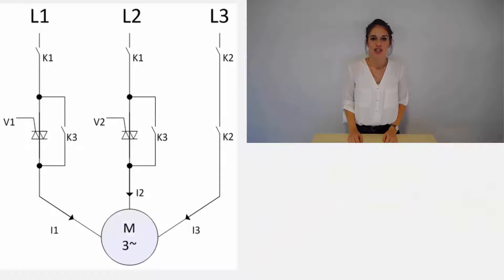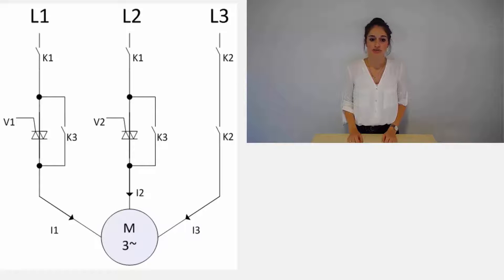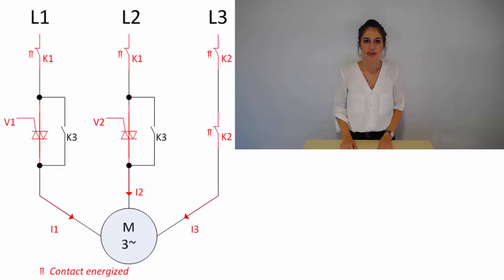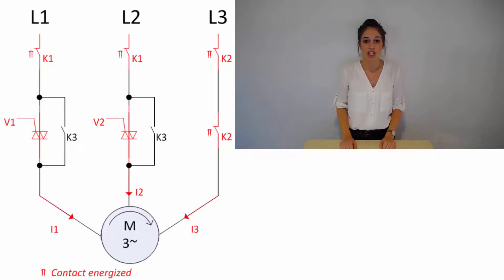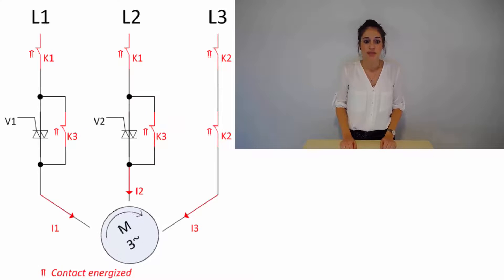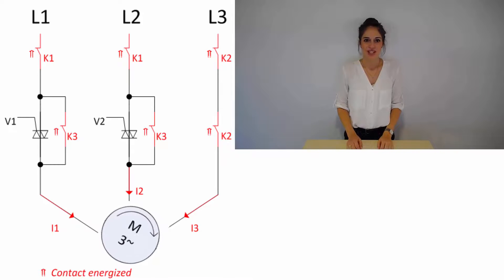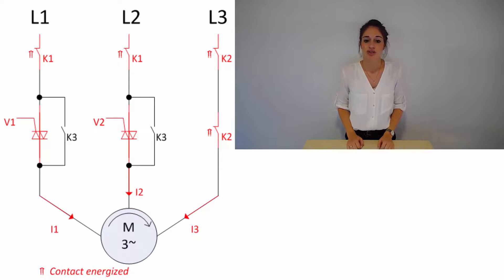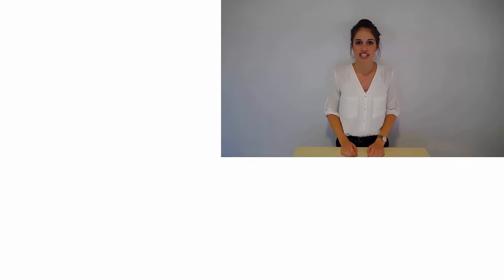Electronic compact starter - Episode 2: Hybrid technology of HF range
Electronic compact starters are innovative hybrid starters. Direct-on-line, reversed starting, motor overload protection and emergency stop are all fully integrated. It combines the benefits of solid-state electronics and a mechanical relay to deliver highest performance over an exceptionally long lifetime. Due to its width of only 22.5mm, the  HF range will be the technology of choice where space is limited.